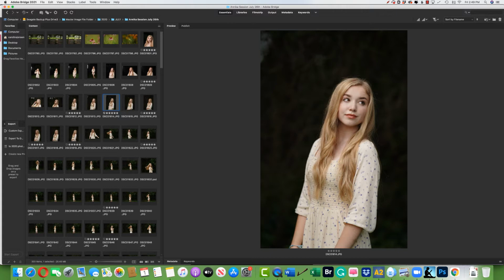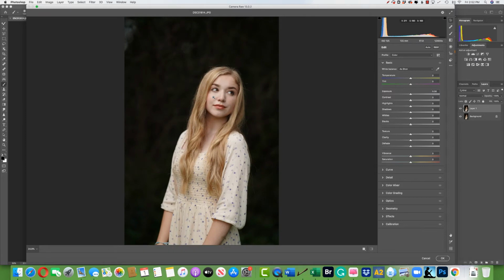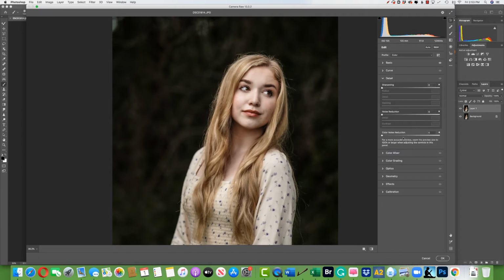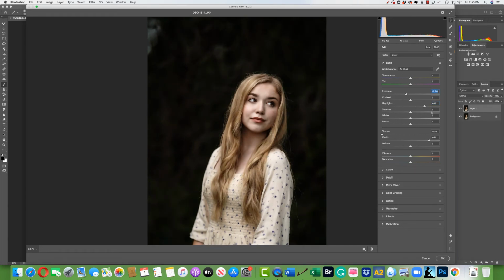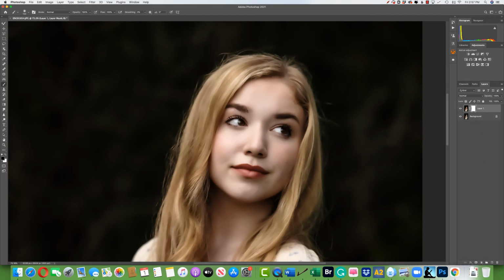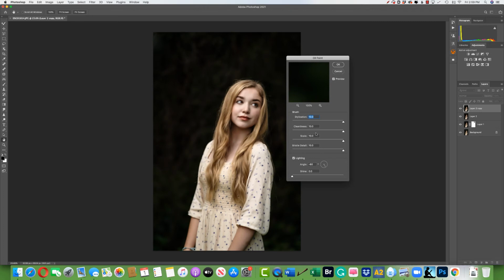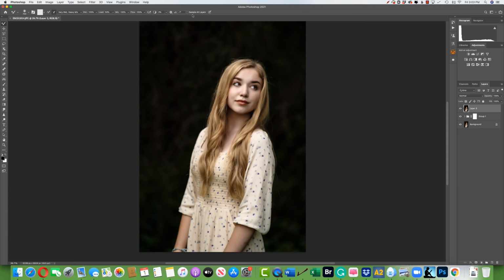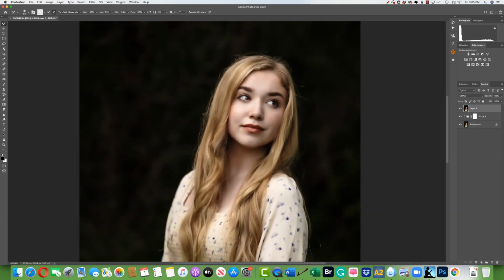Painterly Portrait in PS with ACR filter and Mixer Brush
Photography gear and Favorite Things:

WORKSHOPS!